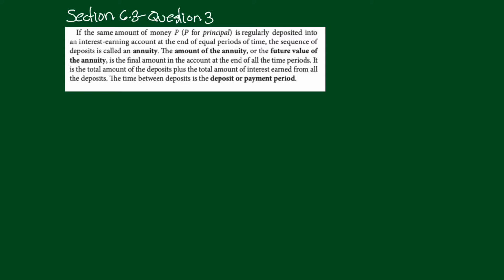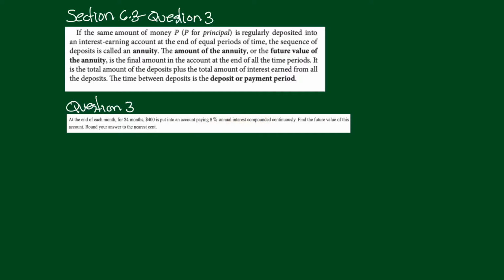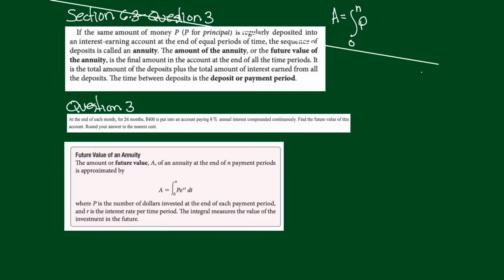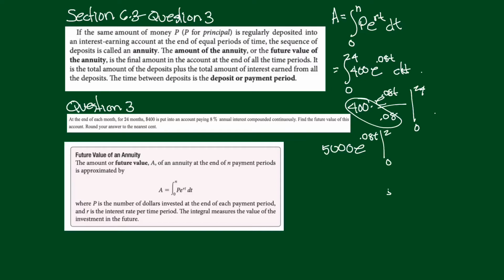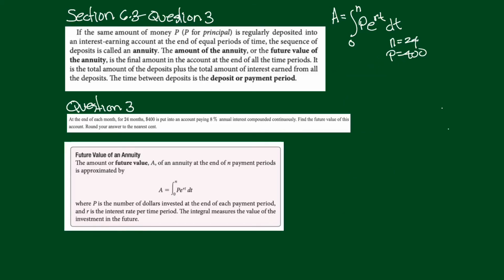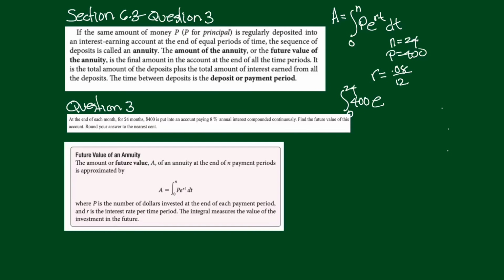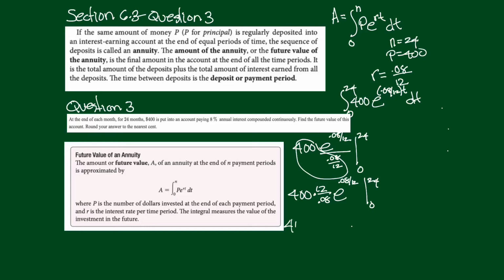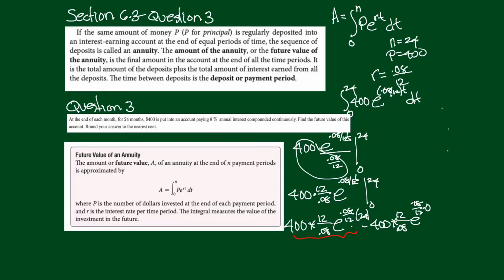Section 6.3 - Question 3